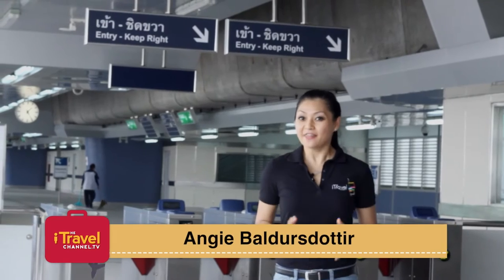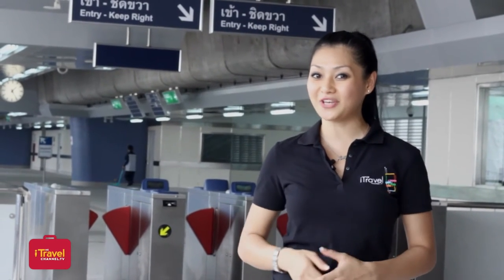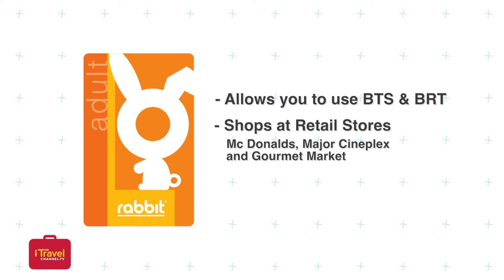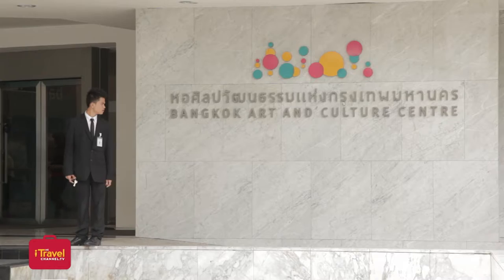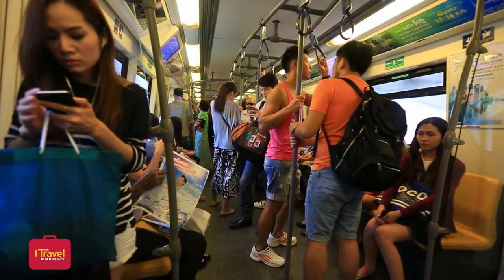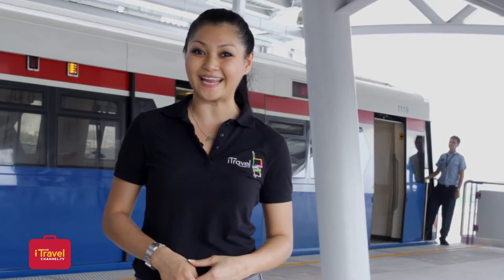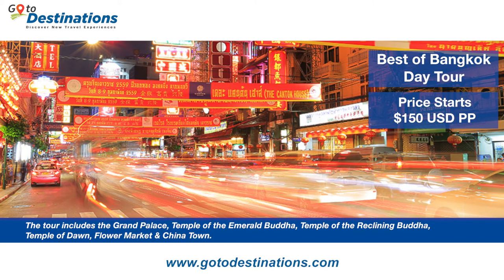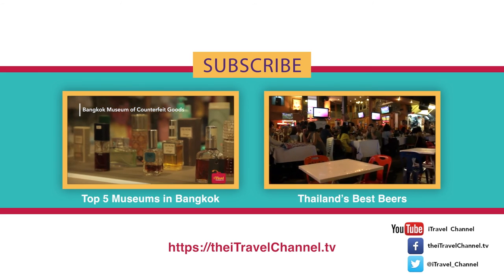Guide to Bangkok Sky Train System (BTS)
Learn how to be an expert BTS traveller. Watch how to use the BTS smartly and correctly with Angie on this iTravel Tips video.